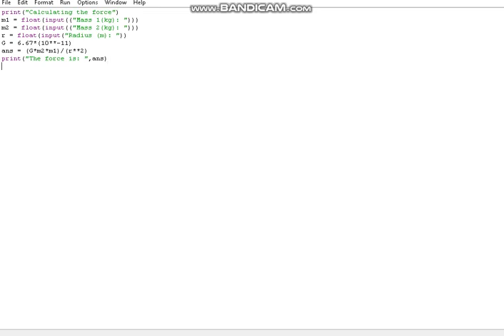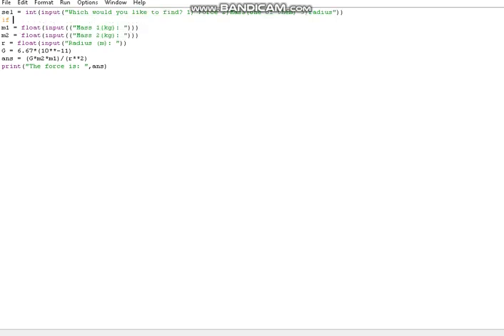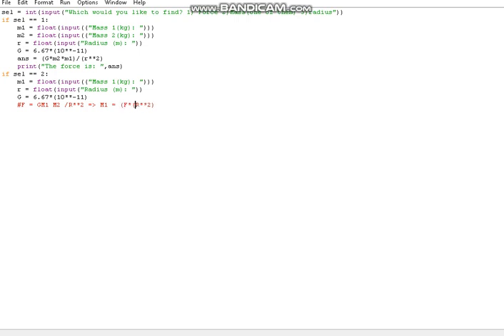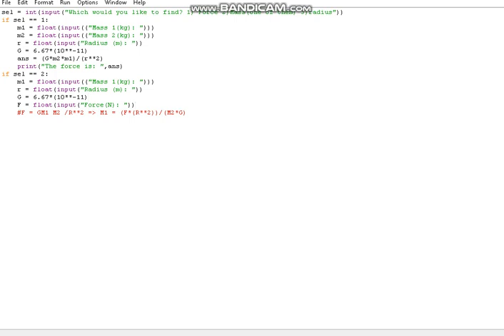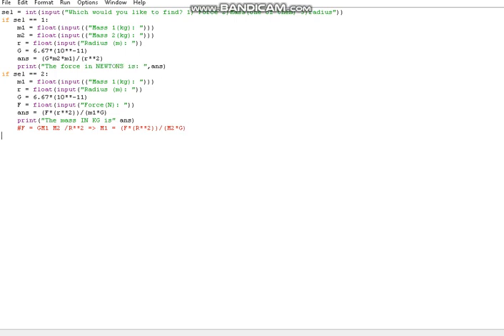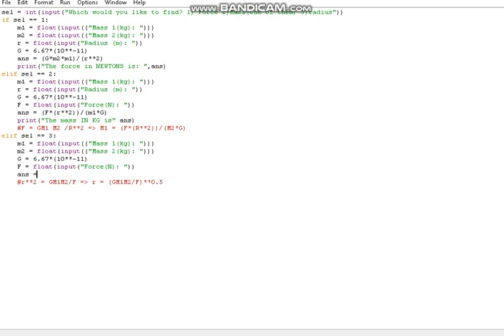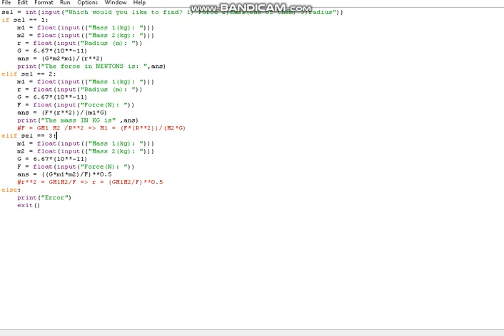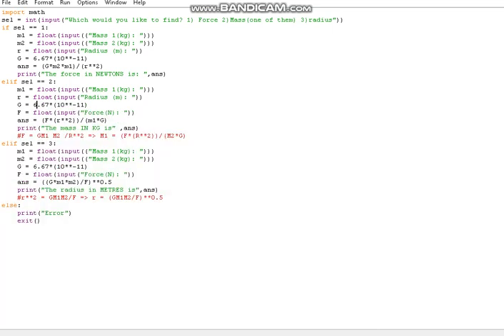Python Programming - Gravitational Attraction Part 2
Here's a selection!